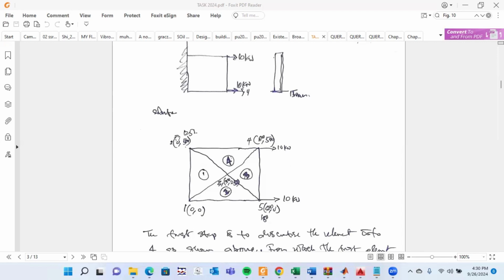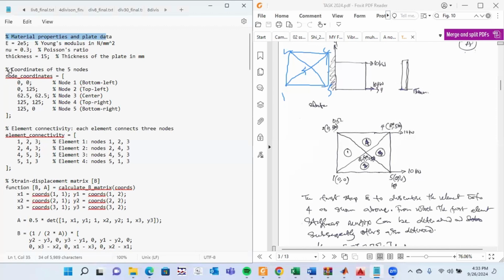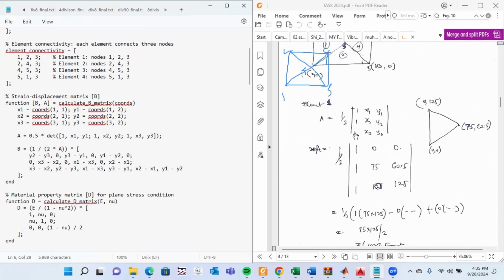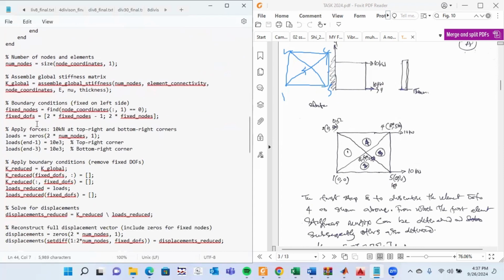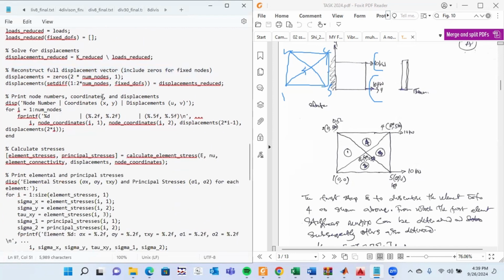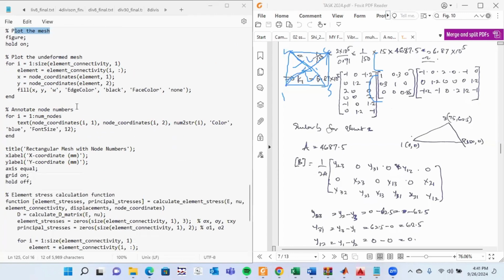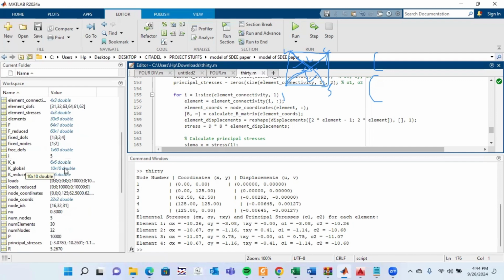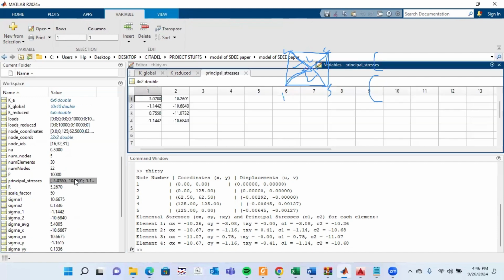CODE EXPLAINED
a short explanation on MATLAB using FEA